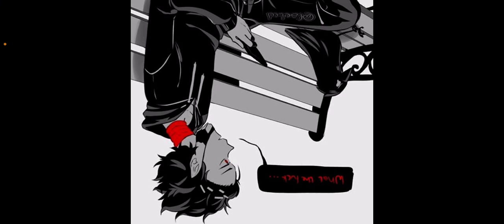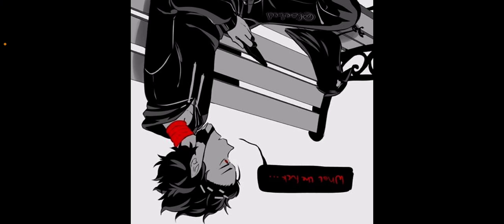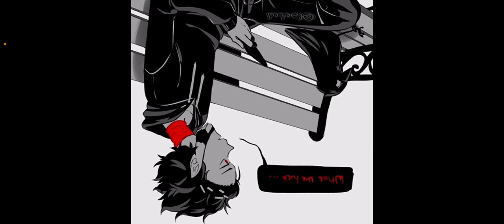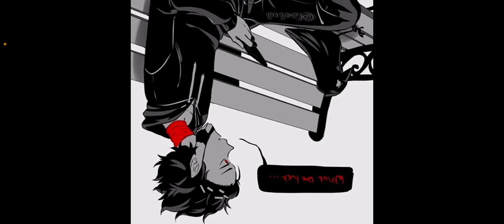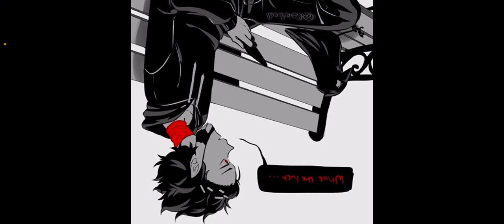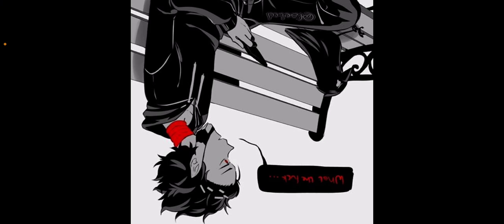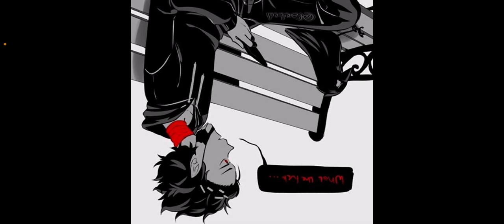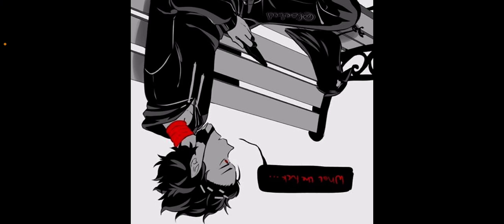Humanoid | Tokoyami x Listener / Reader |¿Human AU?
for your face of fur- it can be either fur, feathers, or scales-
just ignore me on that one :,)